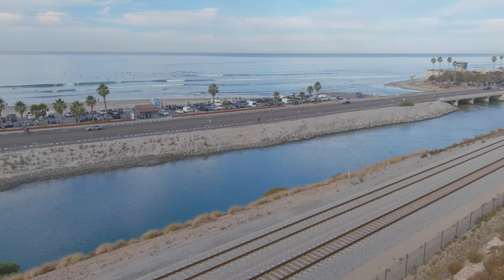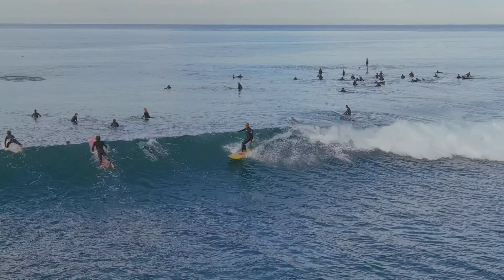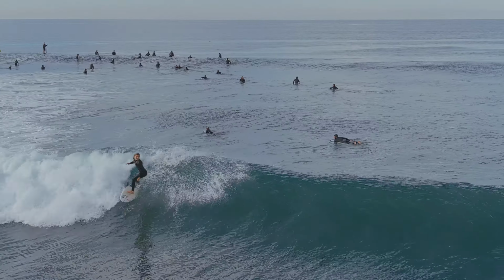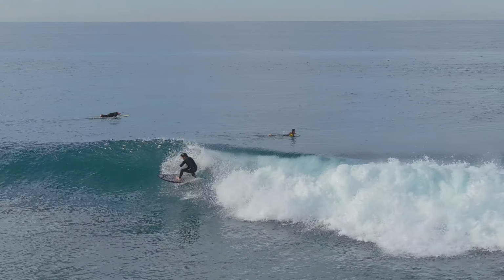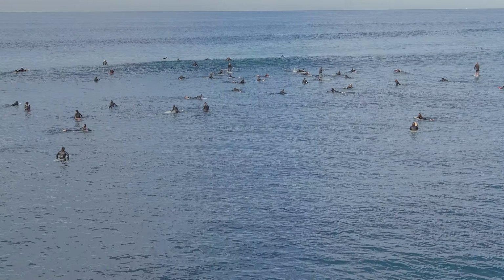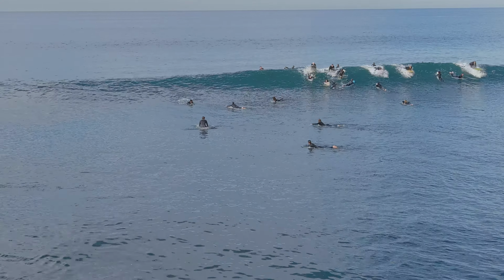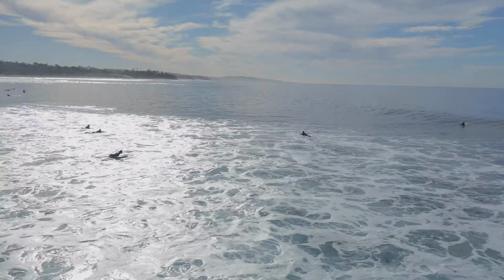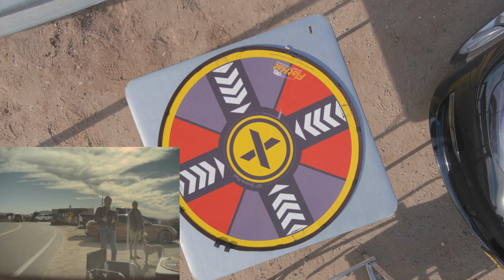12 5 20 Cardiff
More good waves!